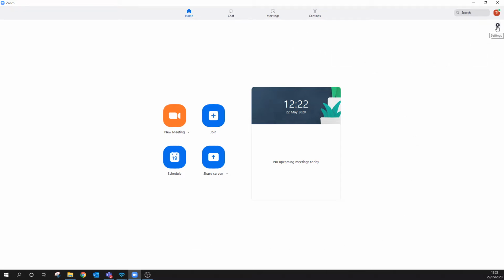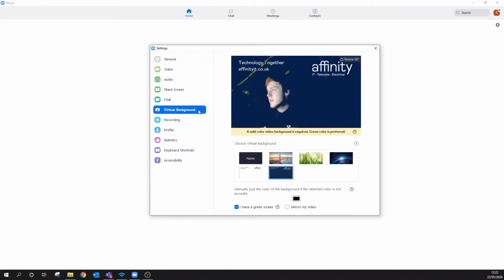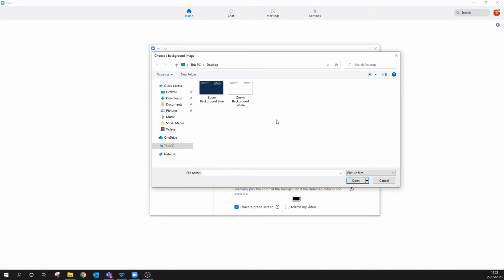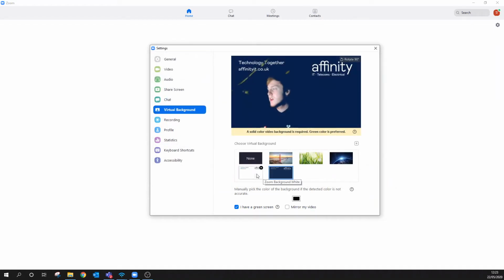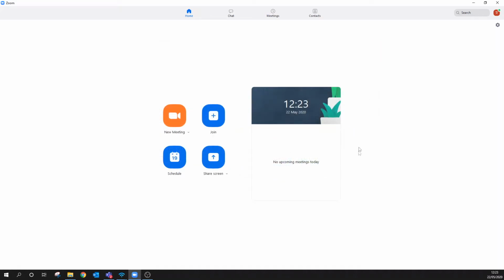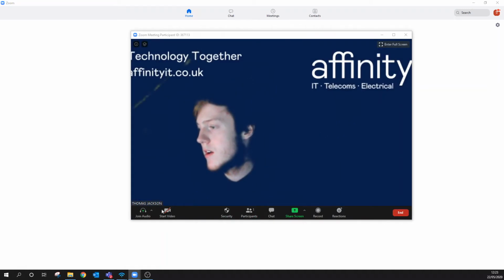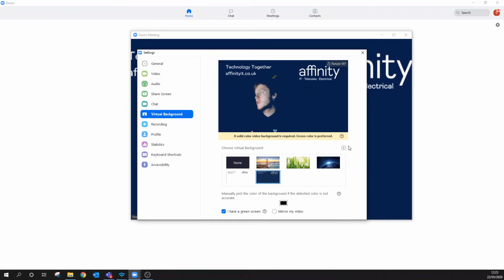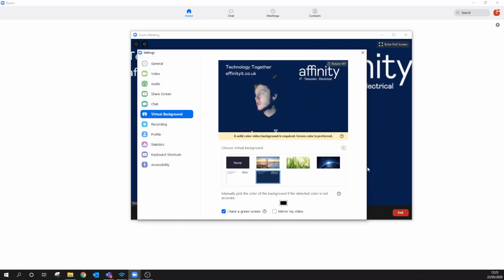How to use custom backgrounds in Zoom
Tom from Affinity IT explains how to use custom backgrounds in Zoom.